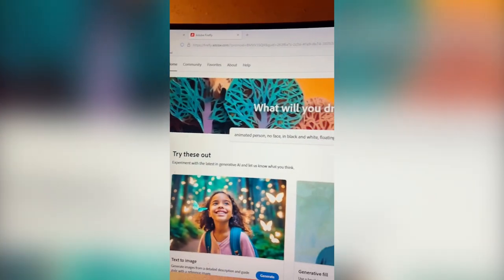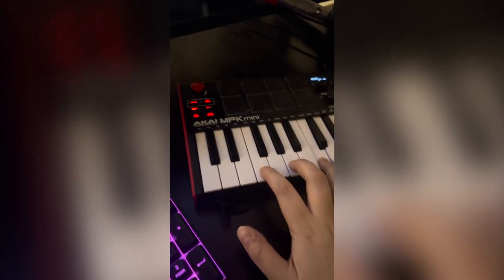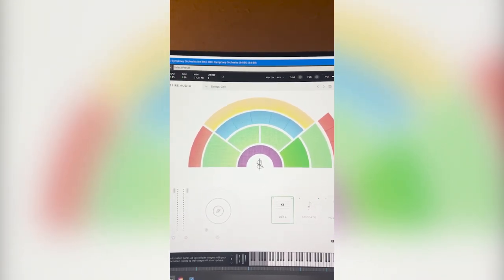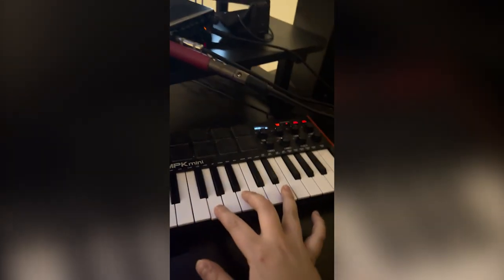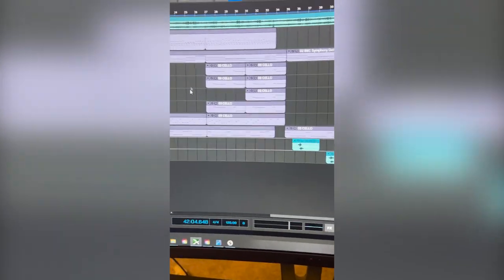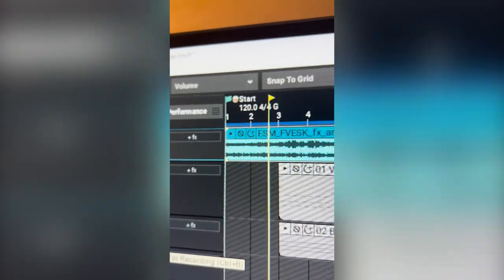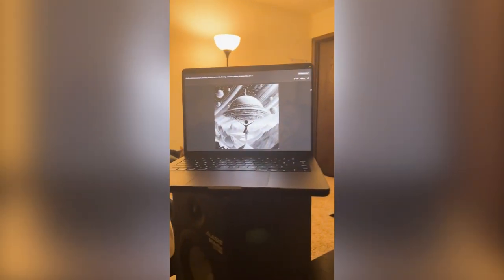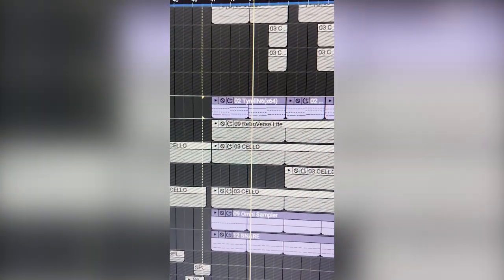I PRODUCED A SONG BASED ON AN AI PICTURE!!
leader of space - cosmae (I MADE A SONG FROM AN AI IMAGE)

Hello,

I've come to find out this past year that I absolutely love making dramatic orchestral or anything cinematic when it comes to instrumentals and music. I'll be releasing about 6 of these and compiling them on the album.
The album will be released under "cosmae" my interdimensional name you could say.

The more love these songs get the faster they'll be out.

Thank you so so so much for watching. Music is my entire life and I wouldn't be here without you guys so thank you so much.

Thank you to every single one of you for supporting me and my dream to change the world and be myself. I hope I can inspire you to do the same.